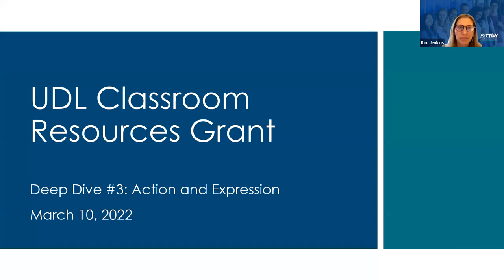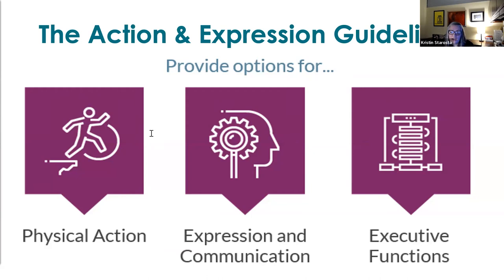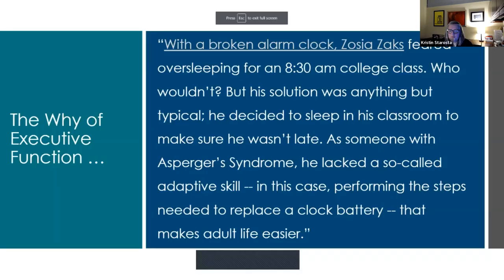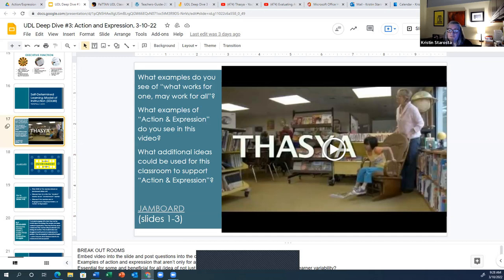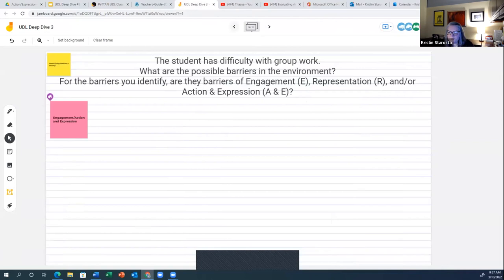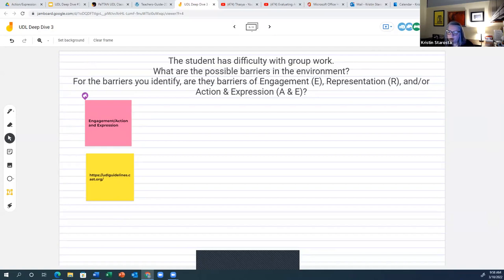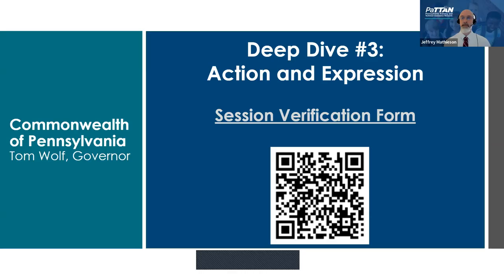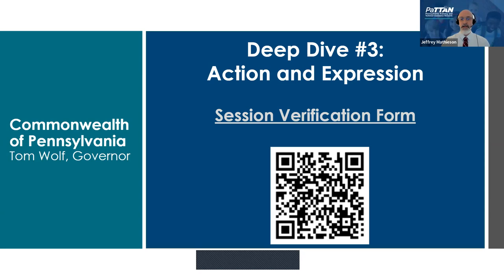Deep Dive into the Principle of Action & Expression